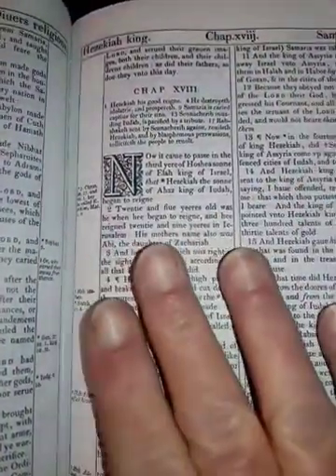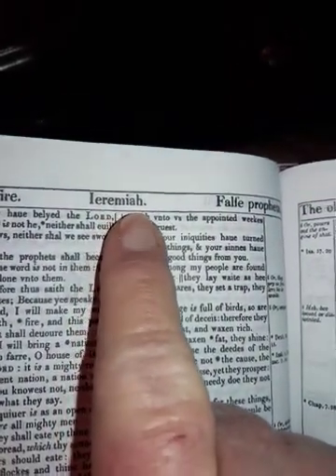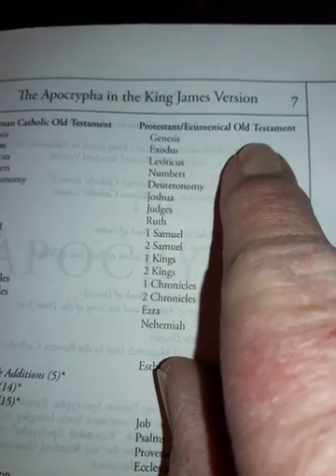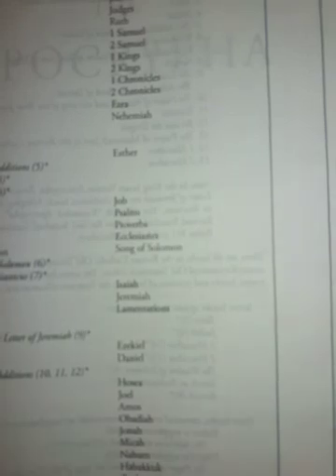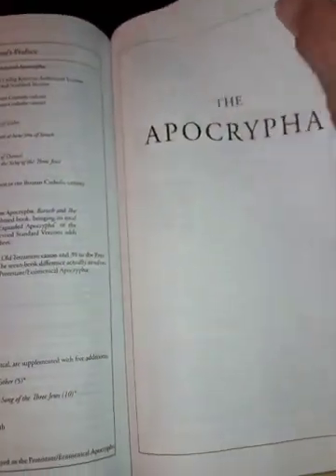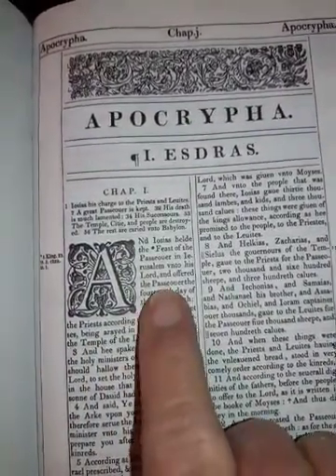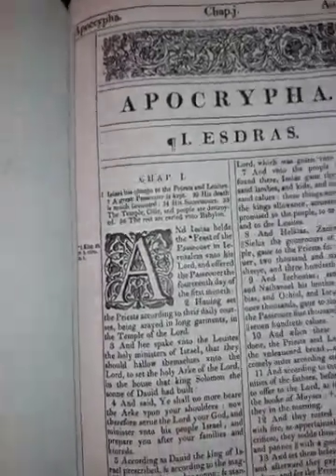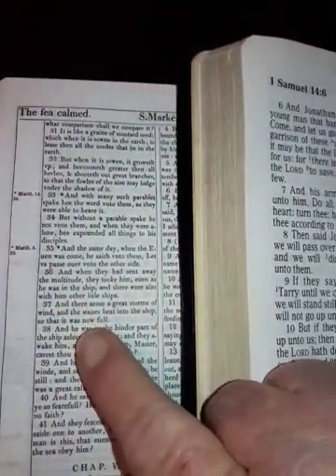How the 1611 in Old English with Incomplete Apocrypha Looks